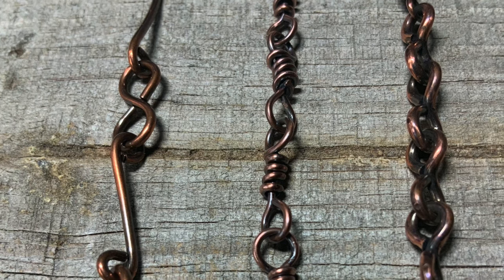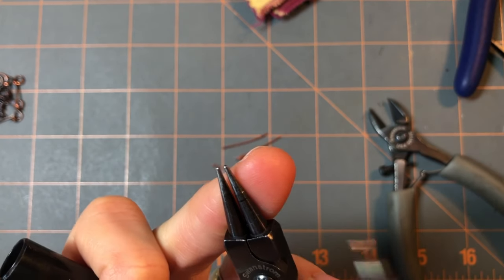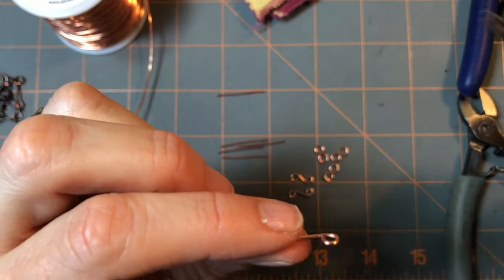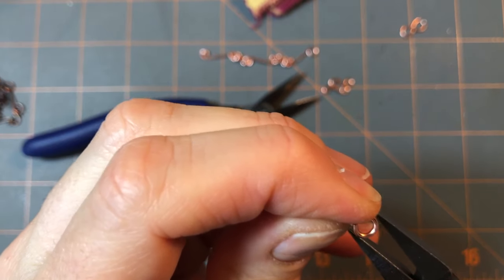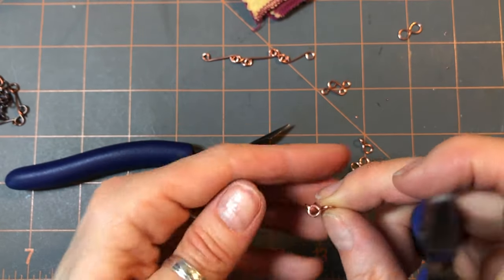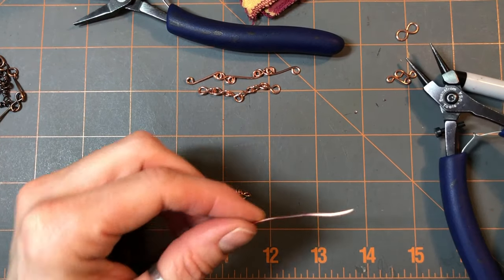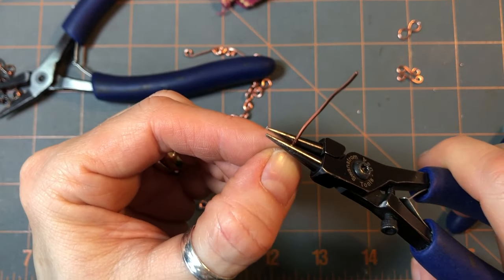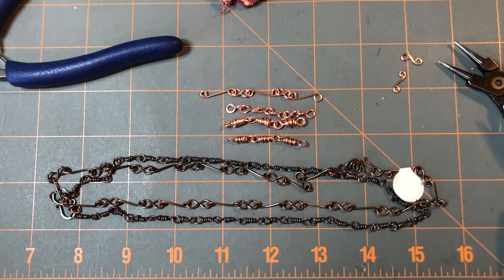DIY Jewelry-Make Your Own Chains-My 3 Favorite "GO TO" Styles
In jewelry making, I like to create my own wire wrapped chains for my jewelry pieces. There are many styles of chain that can be made. In this video I show you my 3 favorite chain styles that are easy and I use the most.

Materials used in video are:
18 Gauge Round Copper Wire
20 Gauge Round Copper Wire

Tools needed are:
Flush Cutters

***My Etsy Store: